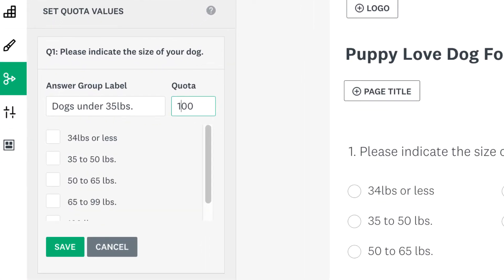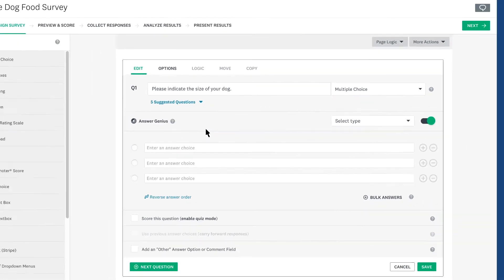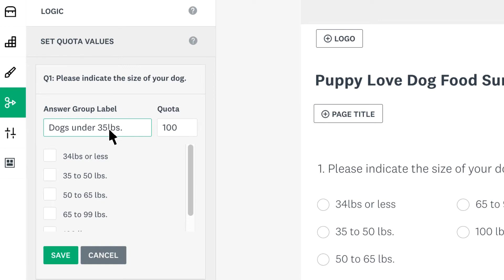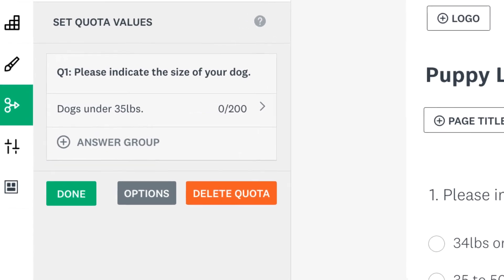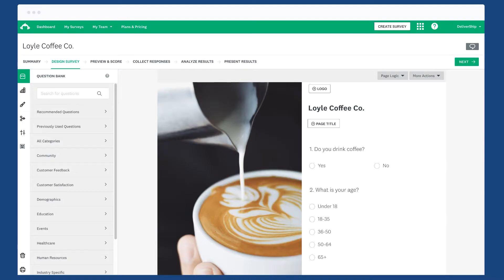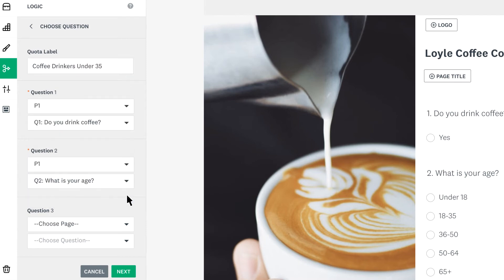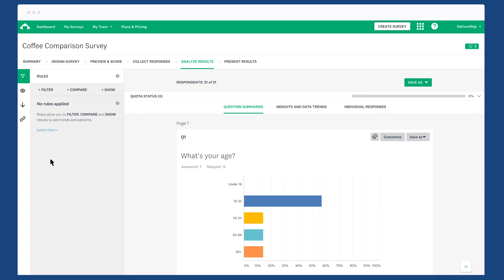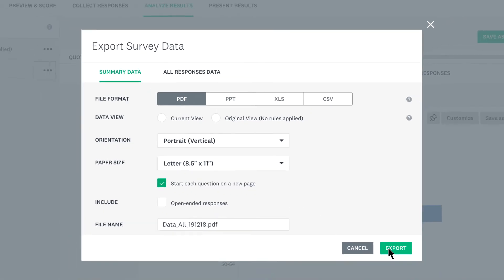Using Quotas with SurveyMonkey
A quota limits the number of targeted respondents who can take your survey. It helps you get a balanced respondent sample and the exact amount of data you need.